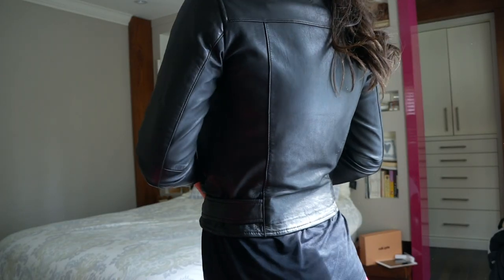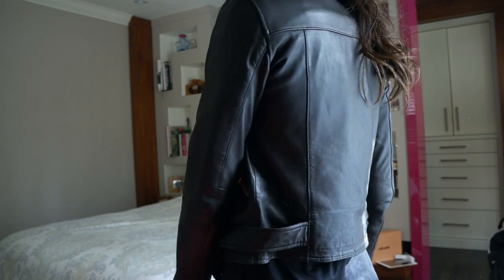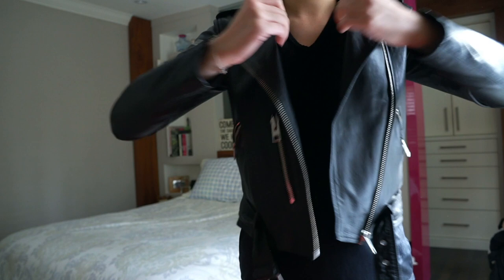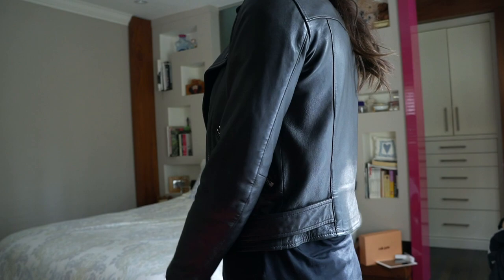FYI Before You Buy - All Saints Balfren Leather Jacket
Hey Guys! Today I am sharing with you my review of my Balfern Leather Jacket from All Saints! I absolutely love this jacket and it’s one of my most worn pieces ever!

These do not impact you in any way as the consumer. They help show me what products you guys are clicking on and I make a tiny bit of commission off the sale if you do choose to buy through my link!